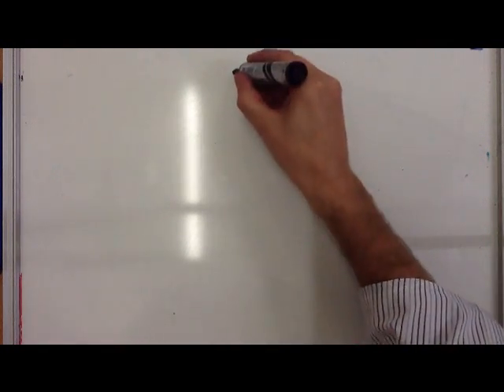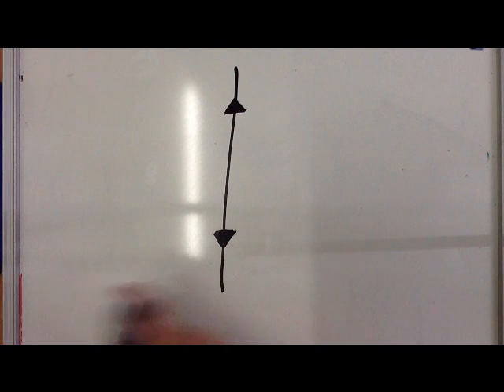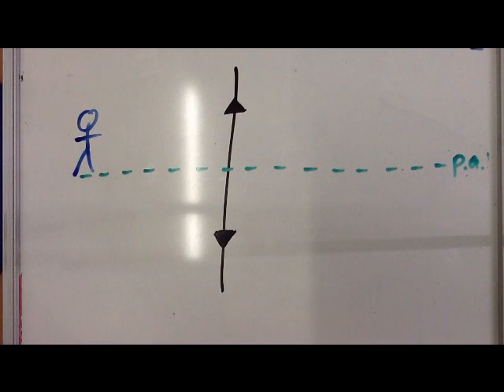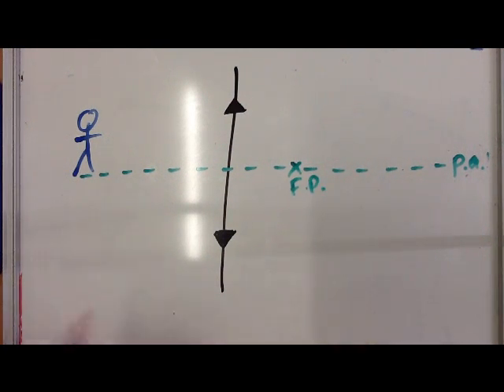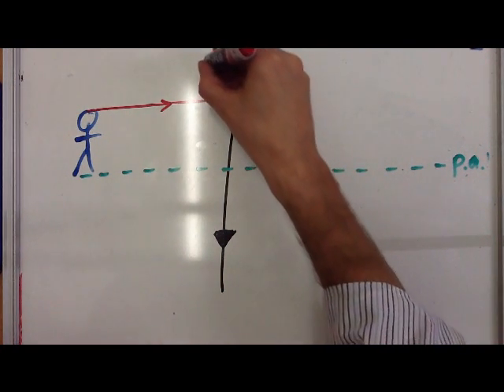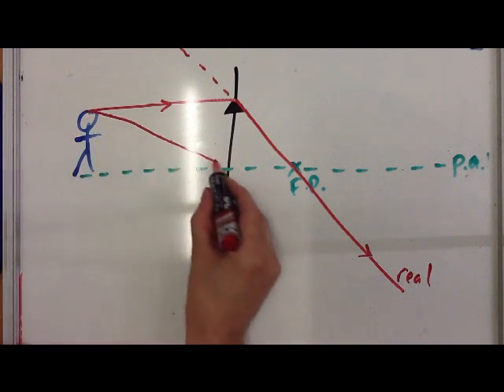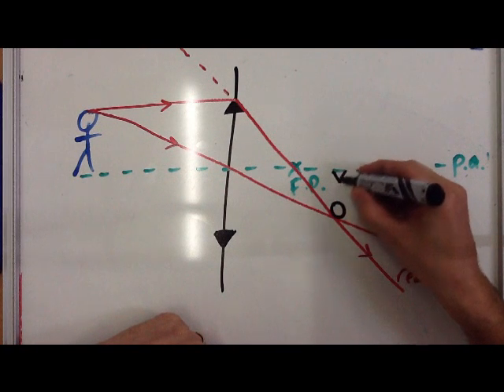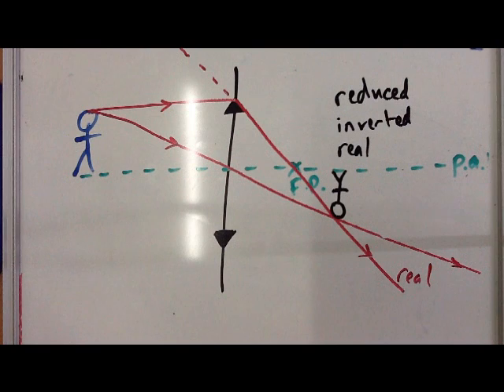Converging Lens: Object Beyond The Focal Length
Determining the image seen through a converging lens when the object is the further from the lens than the focal point is (i.e. beyond the focal length).